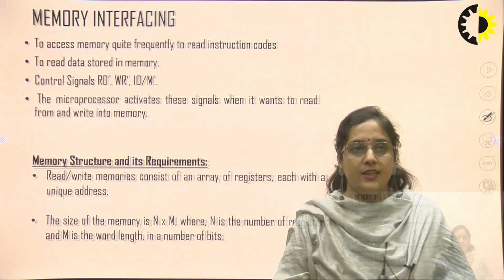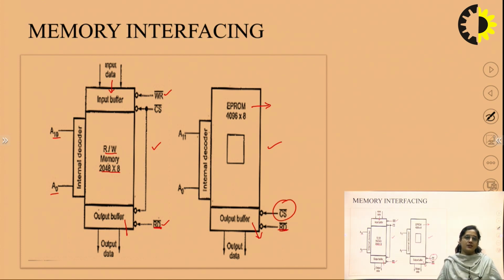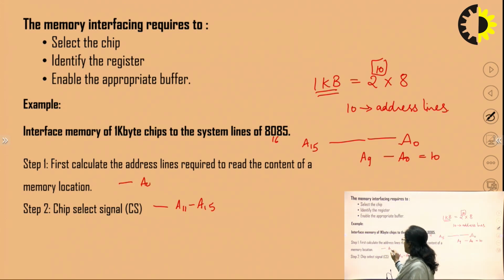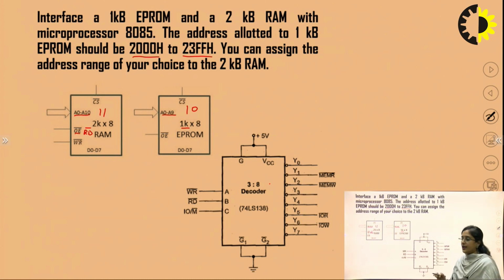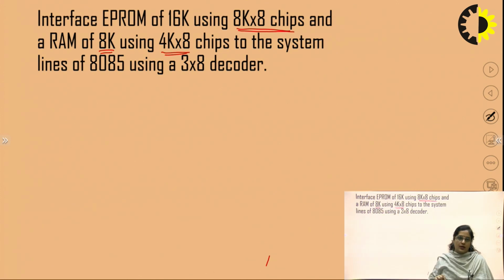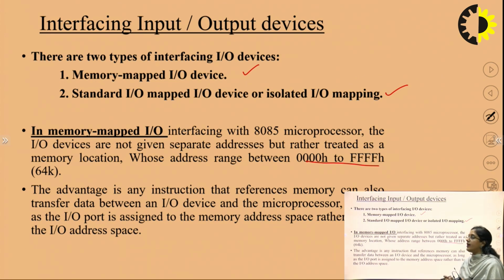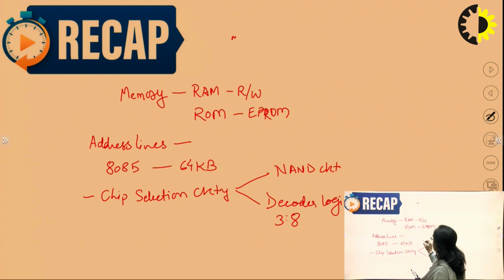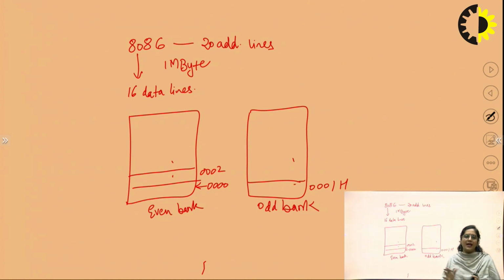''Memory Interfacing with 8085'' Microprocessor & Microcontroller By Ms Suvarna Mujumdar, AKGEC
In this session, different type of memory interfacing with 8085 has been discussed with an example.